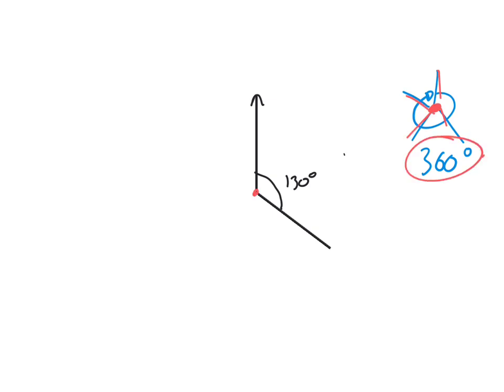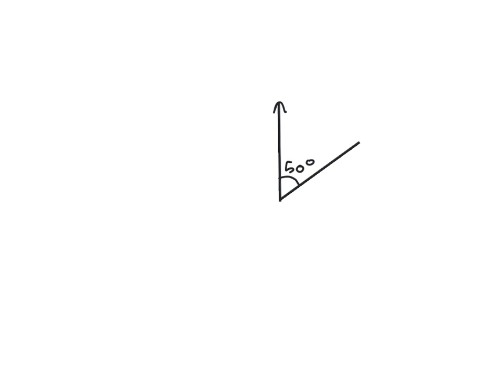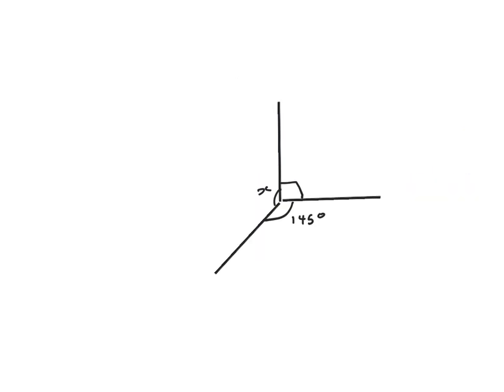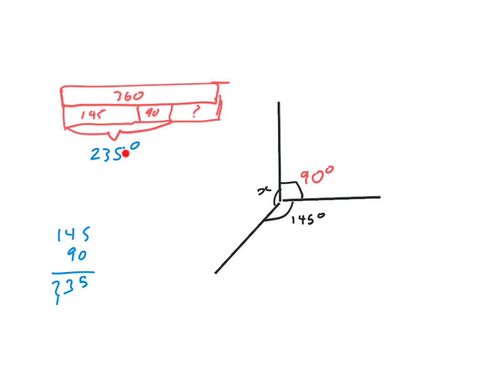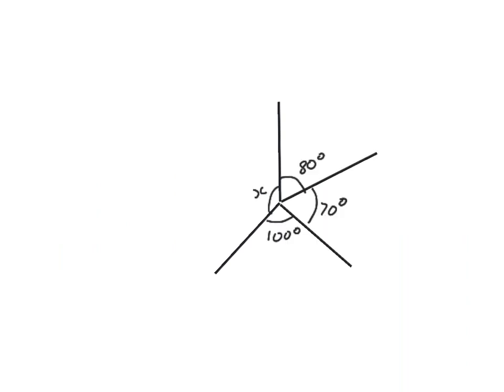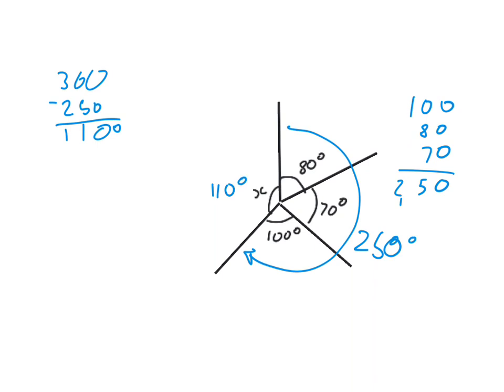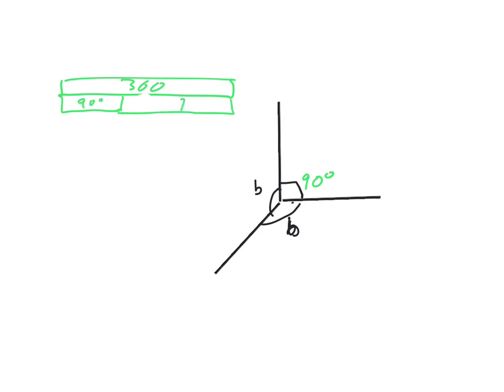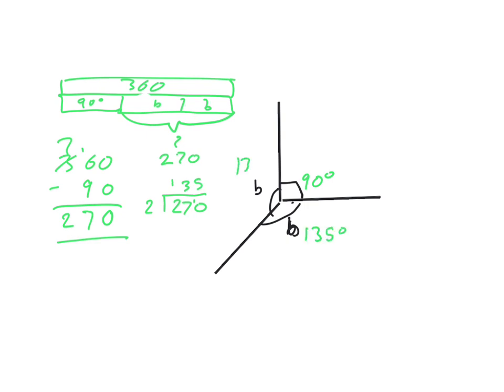Year 5 - Angles around a point